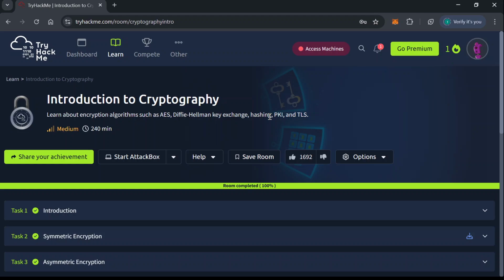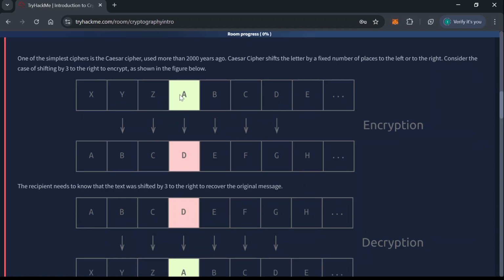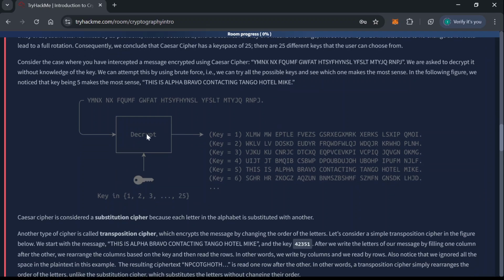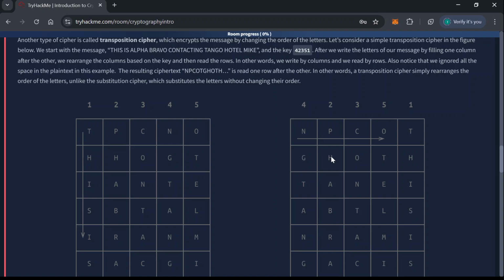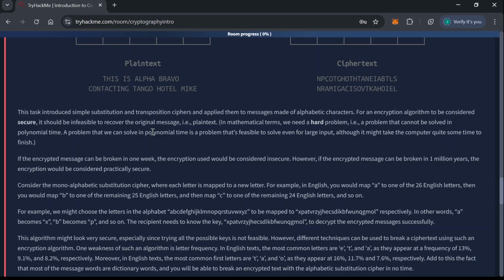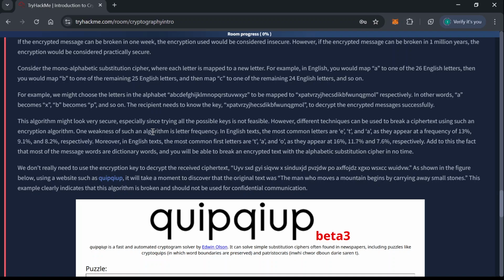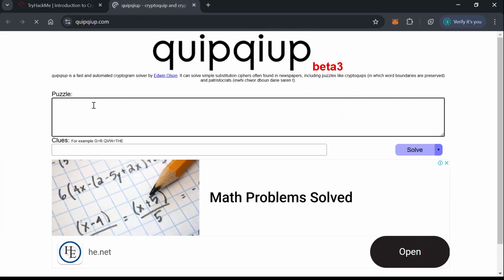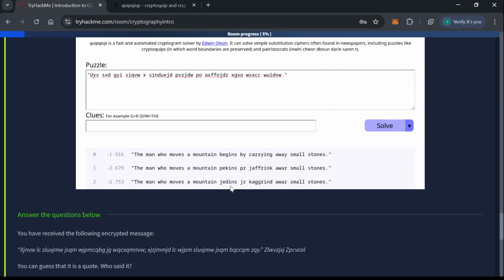Caeser_Cipher | Substitution_Cipher | Transposition_Cipher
Learn about Substitution and Transposition Cipher on @RealTryHackMe